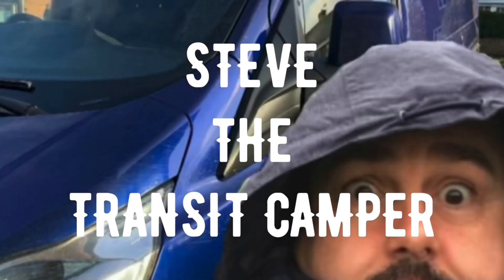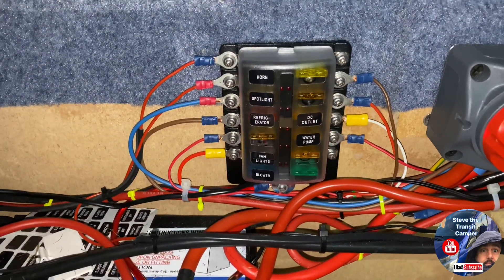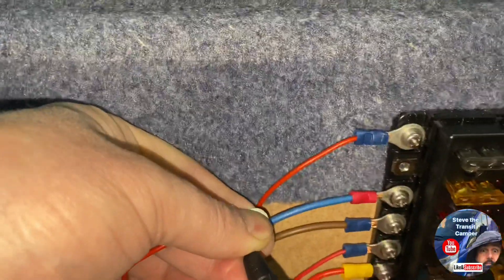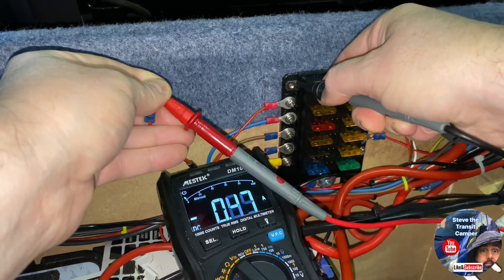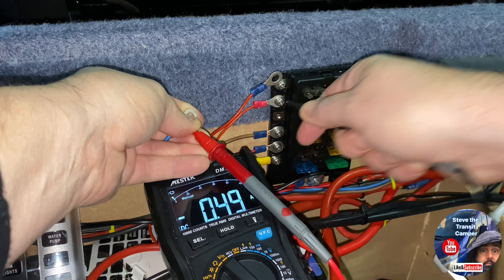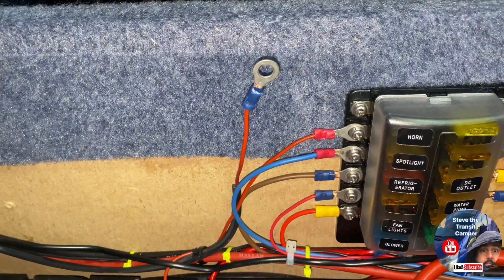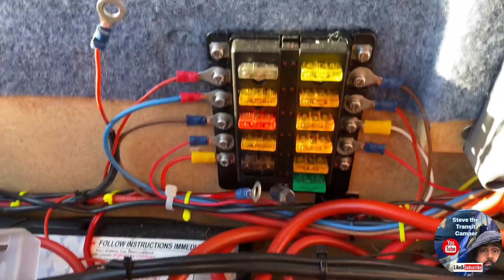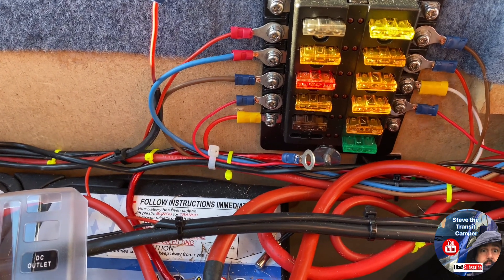Van battery draining problems (Parasitic)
How to easily identify vehicle battery draining problems (parasitic), also called paralitic draw. My vehicle battery has a parasitic current leak and and is draining my vehicle battery every time I take the camper van out causing problems. This video shows how to easily identify where it is draining and which way to easily resolve the problems.

My advice at the end is the most important, if you don't need to leave anything switched on for example an alarm, I would advise you to fit a battery isolation switch immediatly before your fuse box input.